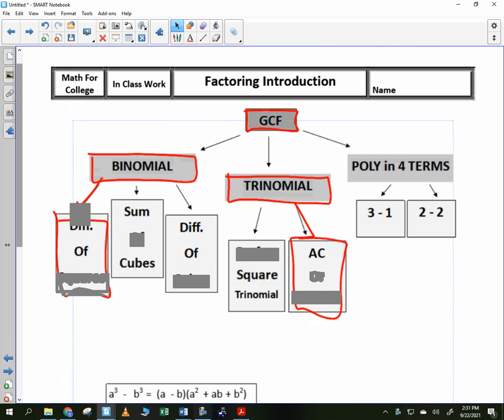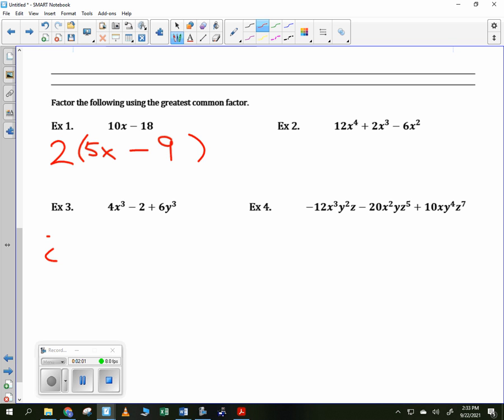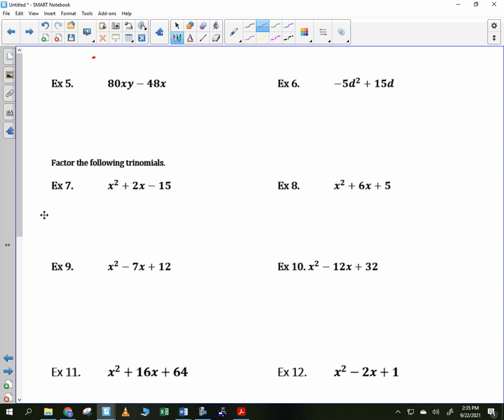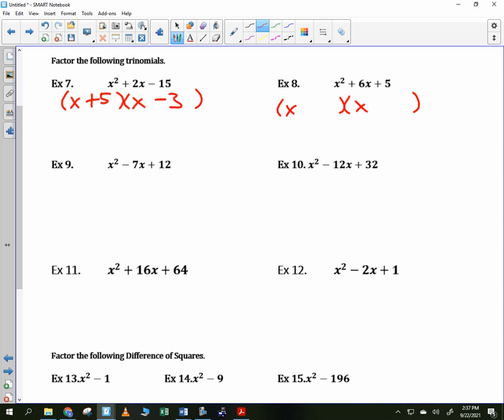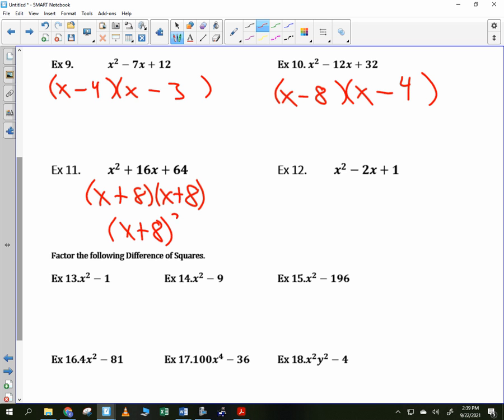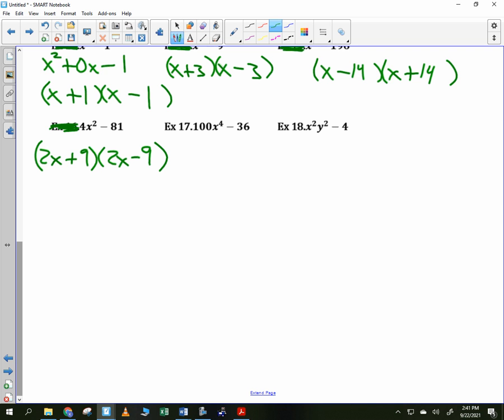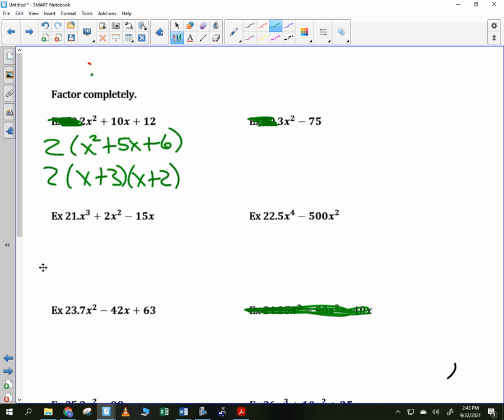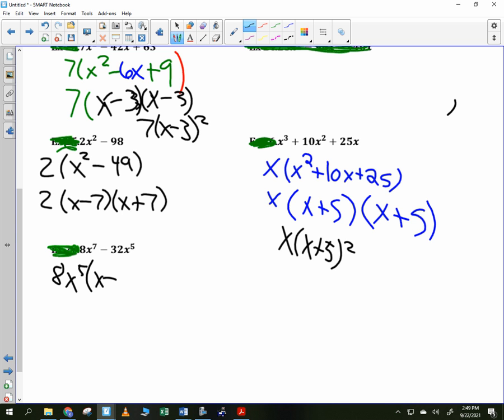Math for College Introduction to Factoring 2021